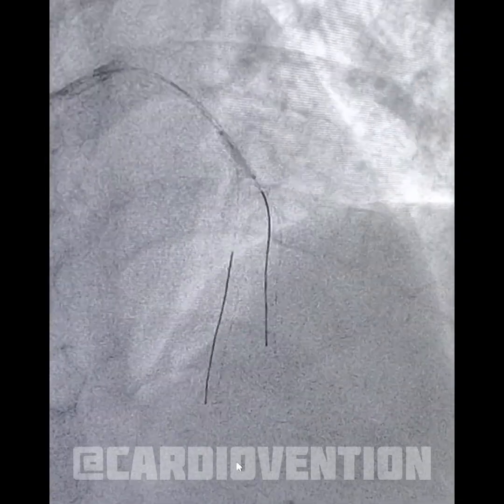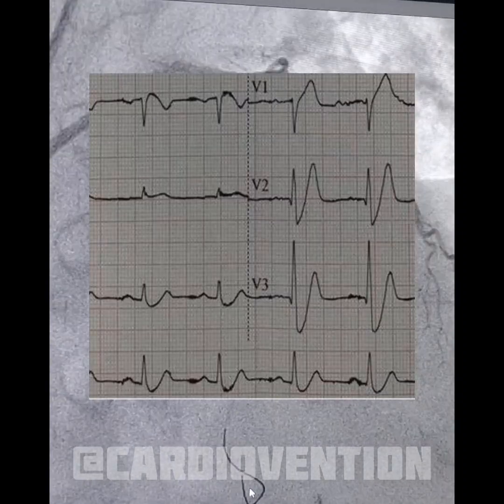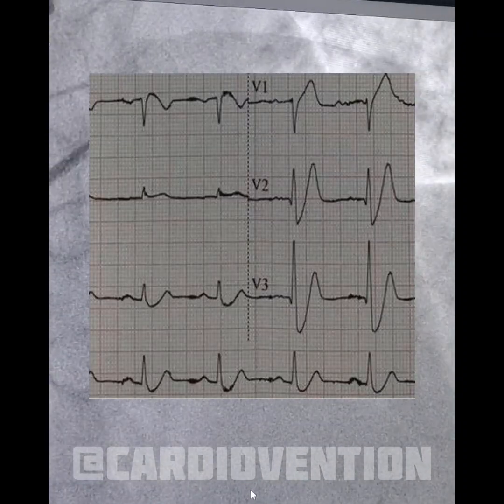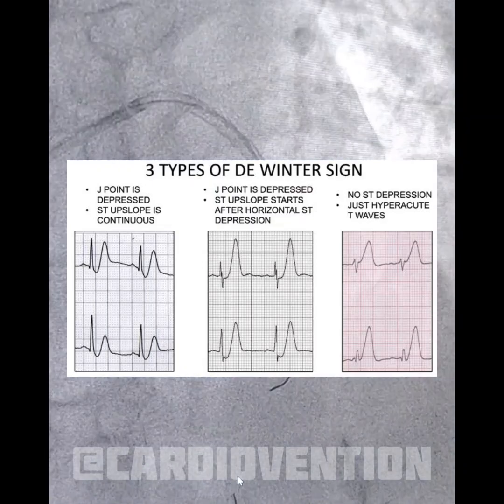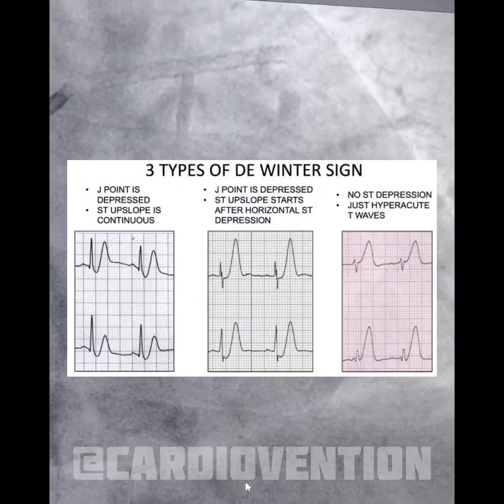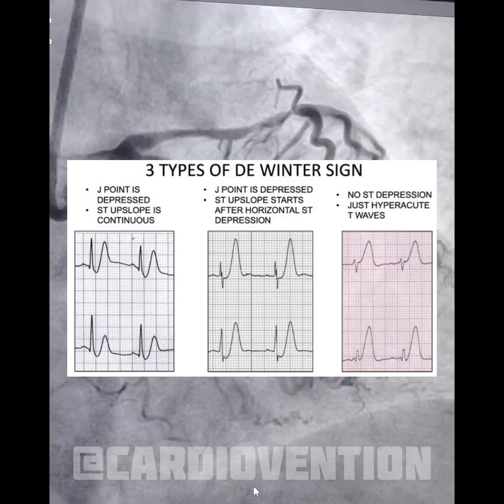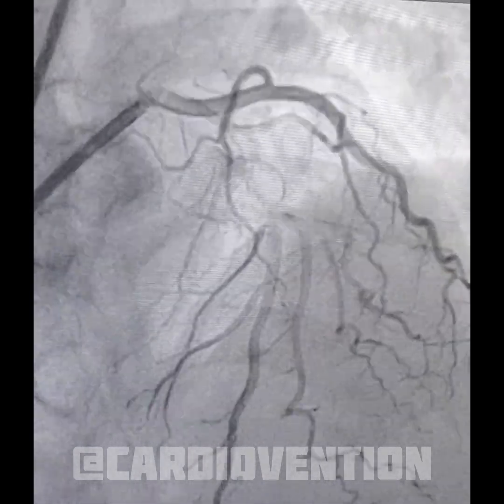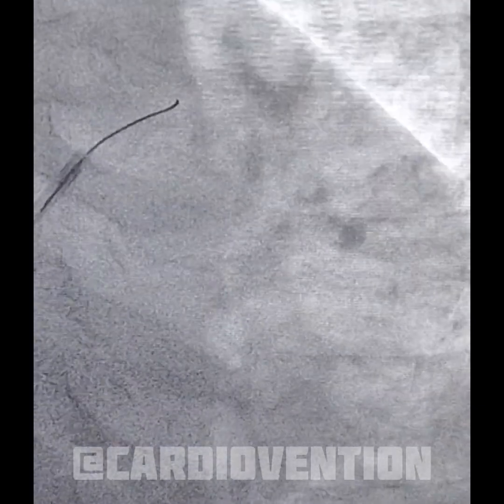WHAT IS DE WINTERS SYNDROME? | AN ECG BREAKDOWN !!!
🚨 De Winter Syndrome | STEMI Equivalent ECG You Should Never Miss

In this video, we learn De Winter Syndrome—a rare but critical STEMI equivalent that often goes unrecognized. This ECG pattern is a red flag for proximal LAD occlusion, and missing it can delay lifesaving reperfusion therapy.

📊 In this must-watch video, you'll learn:
✅ Classic ECG features of De Winter T-waves
✅ The pathophysiological basis
✅ Key differences from typical STEMI
✅ Immediate management and PCI approach

Emergency medicine doctors

Interventional cardiology fellows

Cathlab technologists

Anyone interpreting ECGs in acute settings

🧠 Remember: This is not a "normal ECG" — it’s a silent STEMI calling for urgent intervention.